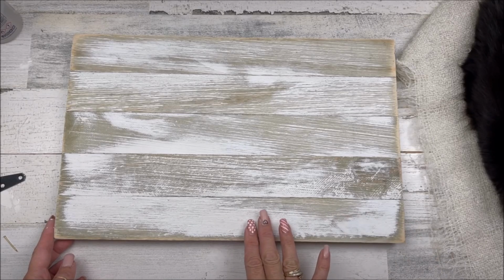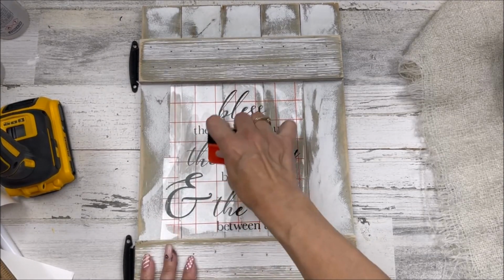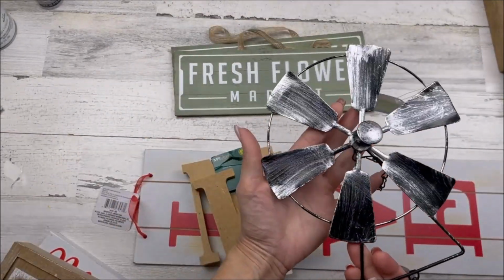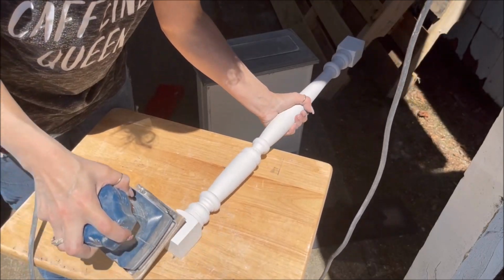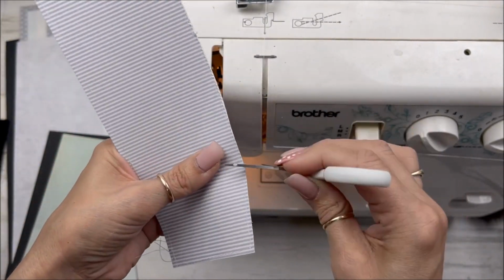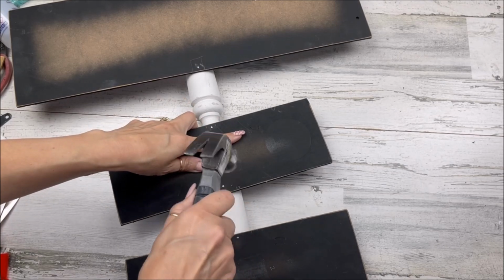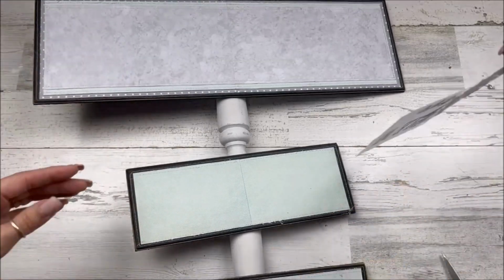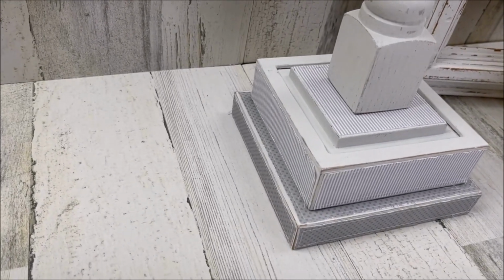Farmhouse Inspired Home Décor DIY | DIY Farmhouse Crafts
In this video, I share a start to finish process, how to, DIY craft tutorial featuring  two high end, budget friendly decorative  Farmhouse Home Décor DIY crafts.

-Fonts used on todays projects:
Project 1:
Strong Farmhouse, Baskerville  (free from Dafont.com)
Project 2:
Georgia (free from Dafont.com)